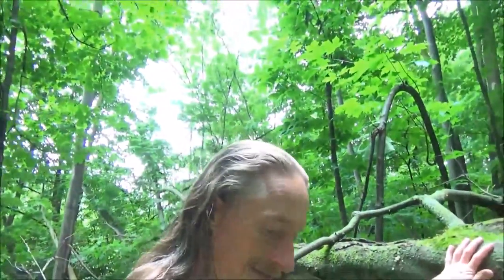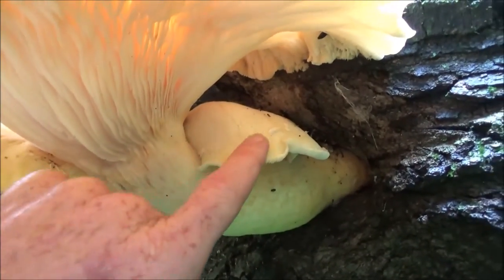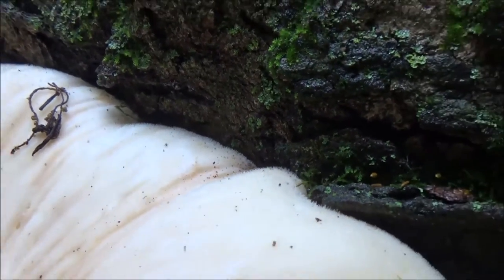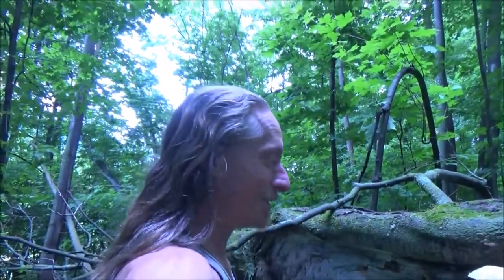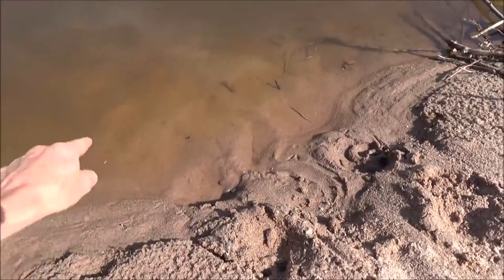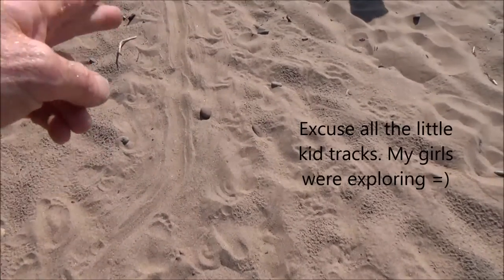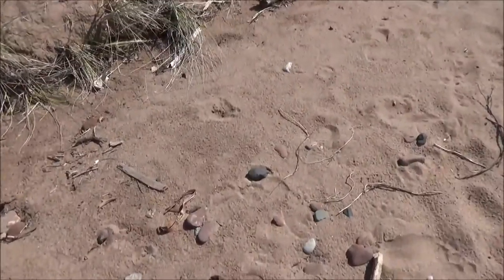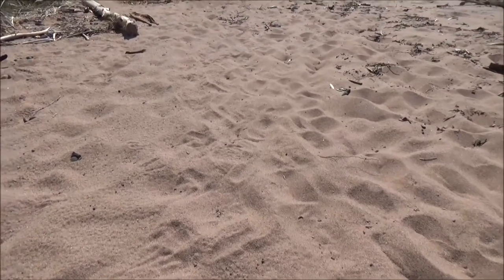Two ID mysteries -- a mushroom and tracks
Help me ID two things that have me stumped -- a mushroom and a track.

for unique educational opportunities in rewilding, wilderness skills, mindfulness, martial arts, primal fitness, homesteading, and more.